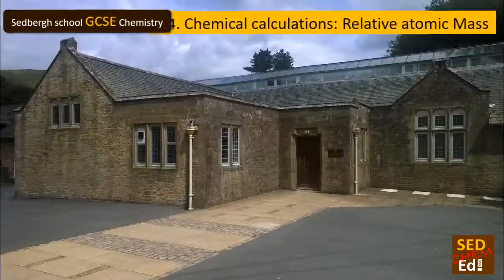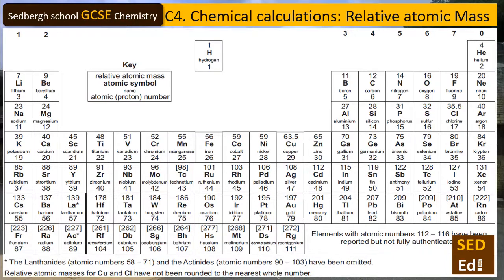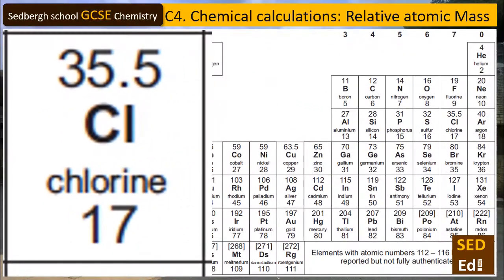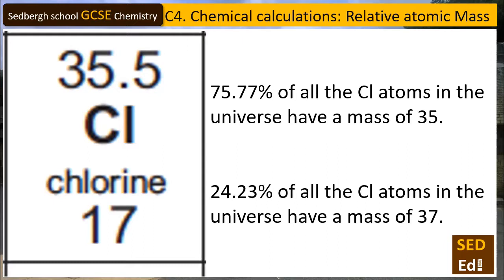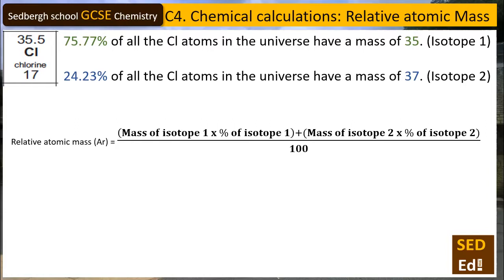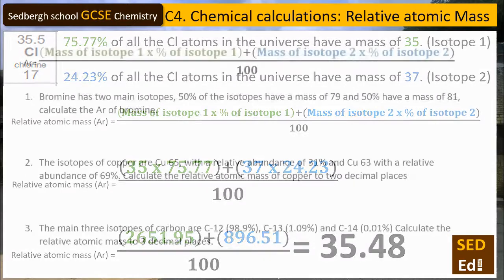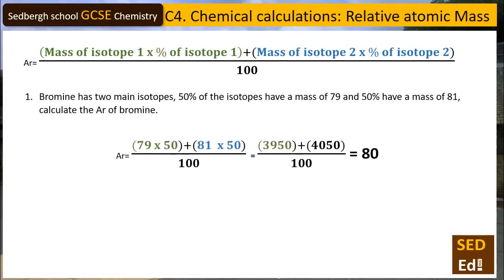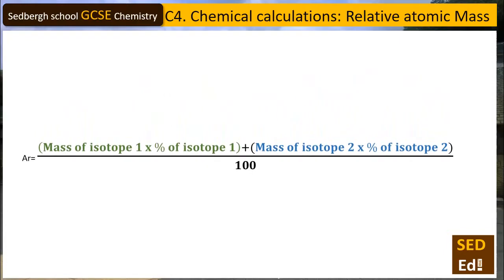c4 01 relative atomic mass VIDEO